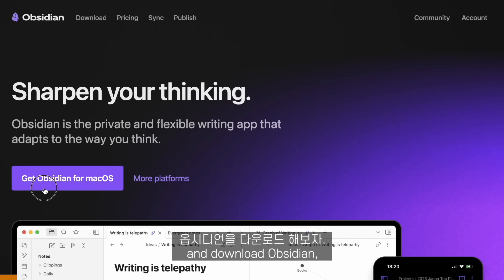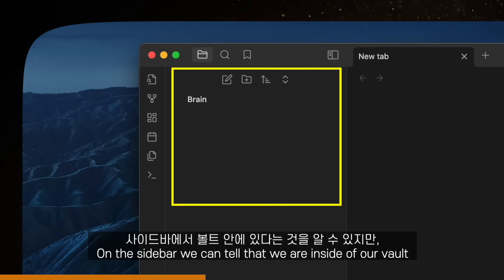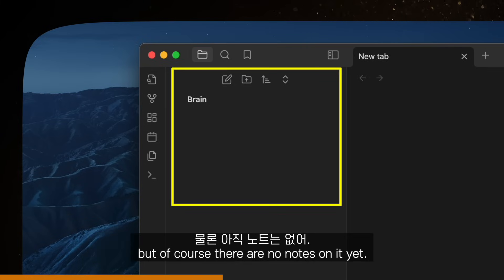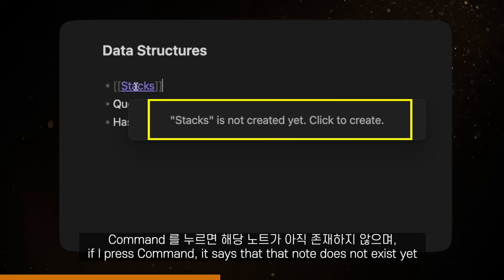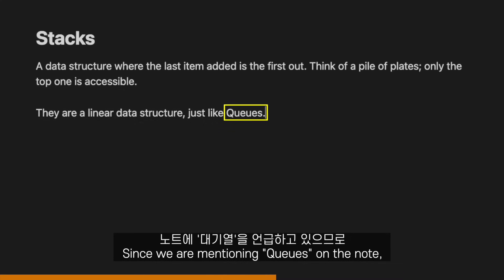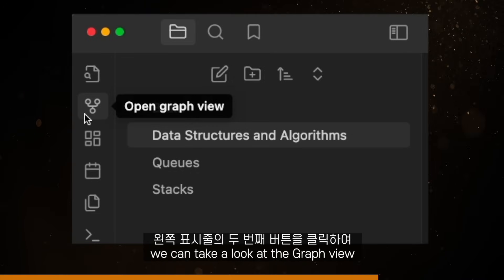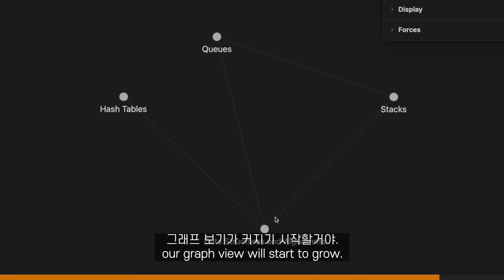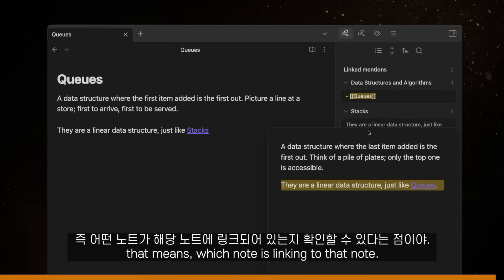천재들이 쓰는 노트앱? 옵시디언 활용법 200%!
찐 개발자들이라면 이미 쓰고 있다는 킬러 노트앱. 옵시디언
옵시디언 활용법 200% 알아봐요!
0:00~1:10 : Intro
1:11~2:08 : Markdown
2:09~3:47 : Links
3:48~4:16 : Canvas
4:17~5:38 : Plugins
5:39~6:40 : Outro

📌 1:1 개인 맞춤 상담 받고. 코딩 무료로 시작하기
📌 니꼬쌤과 코딩 시작하기 (*무료*)